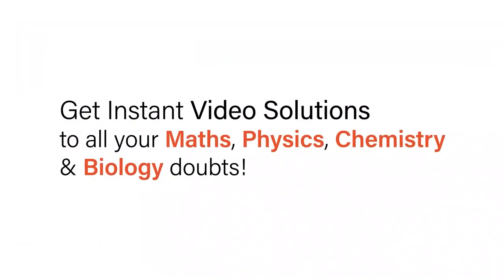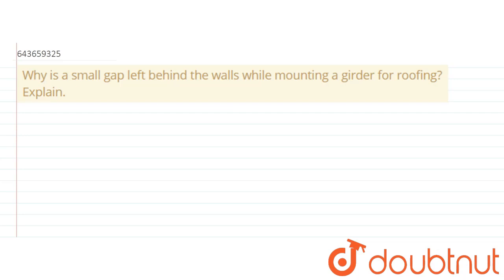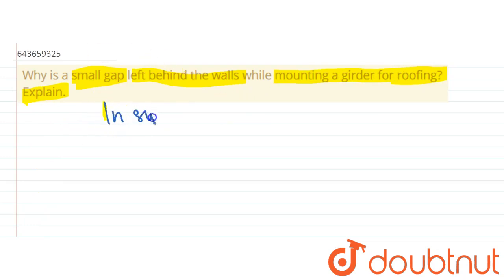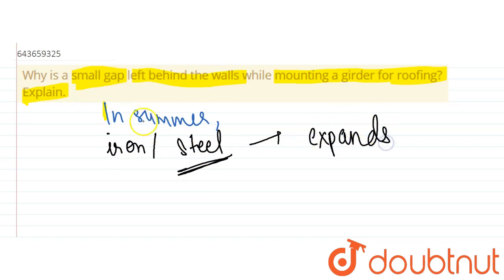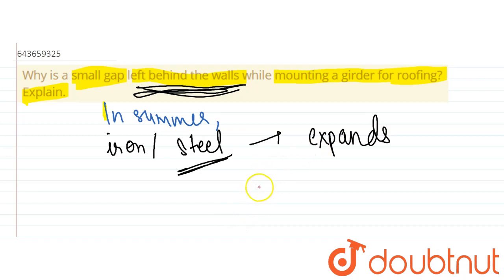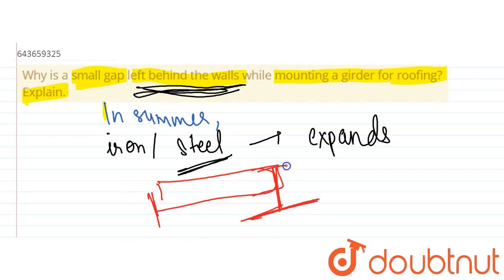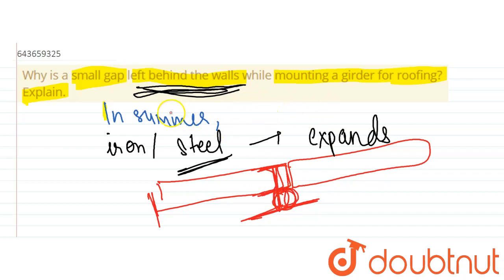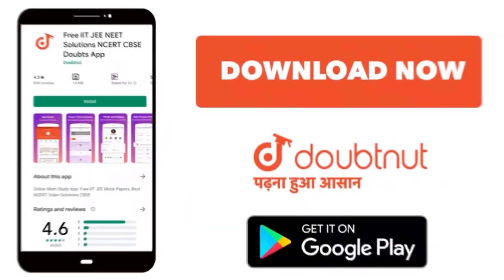Why is a small gap left behind the walls while mounting a girder for roofing?Explain. | 8 | HEAT...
Why is a small gap left behind the walls while mounting a girder for roofing?Explain.
Class: 8
Subject: PHYSICS
Chapter: HEAT TRANSFER
Board:ICSE

👉 Have Any Query? Ask Us.